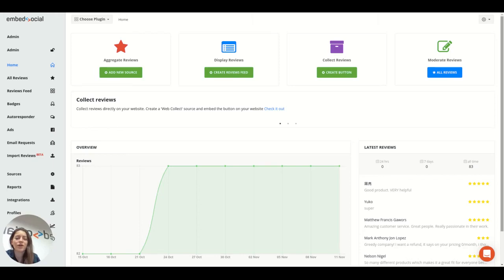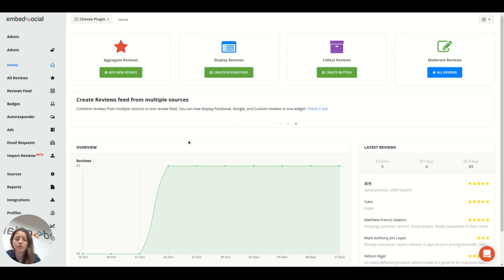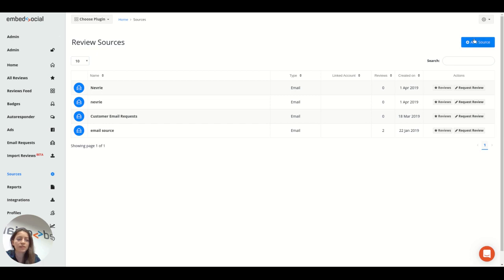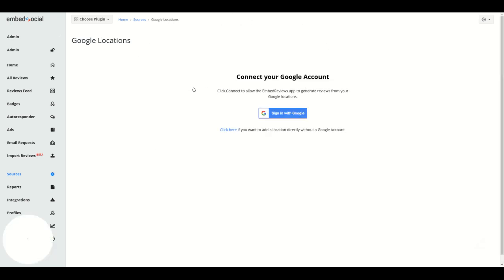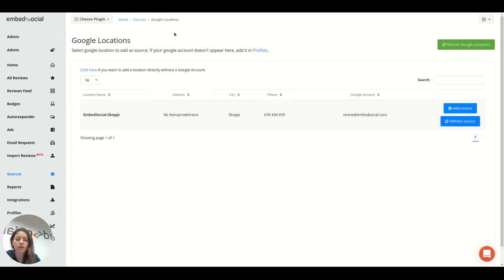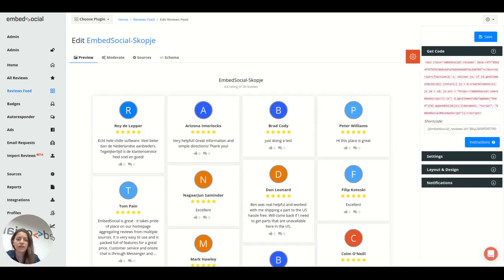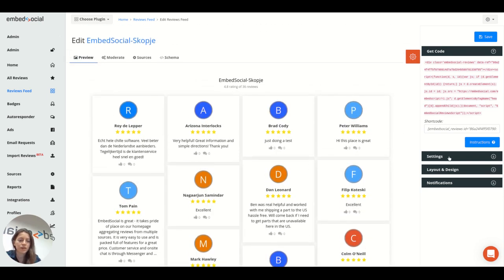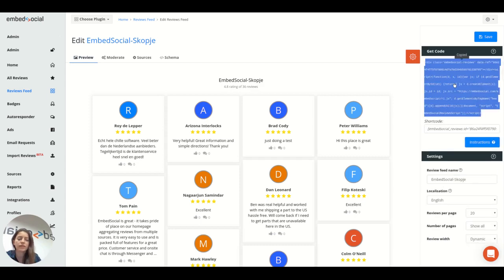Embed Google Reviews on Any Website with EmbedSocial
In this video, we will show you the latest updates on the EmbedSocial platform regarding the functionality of embedding Google reviews on any website.